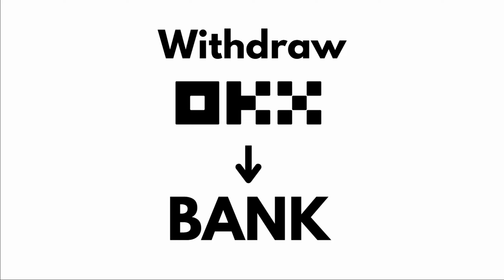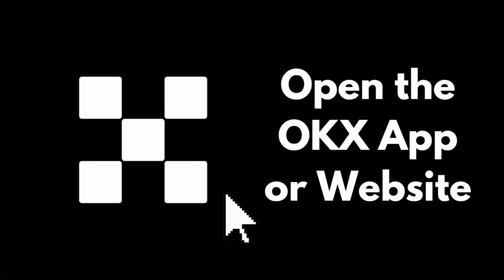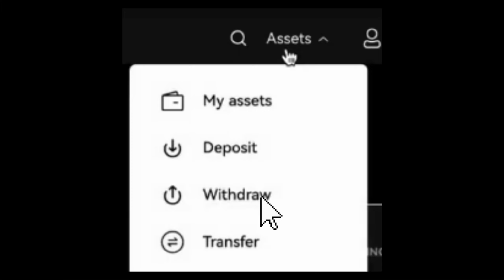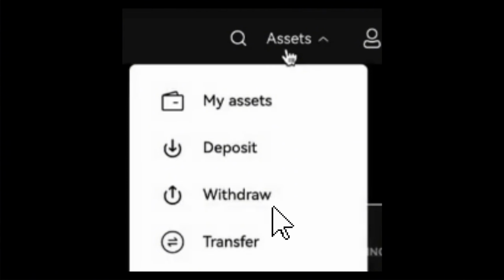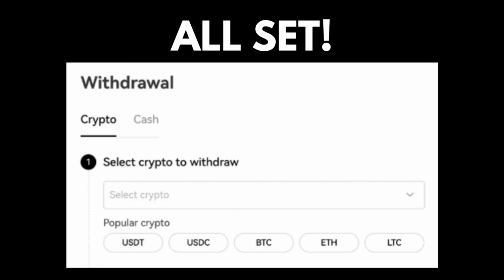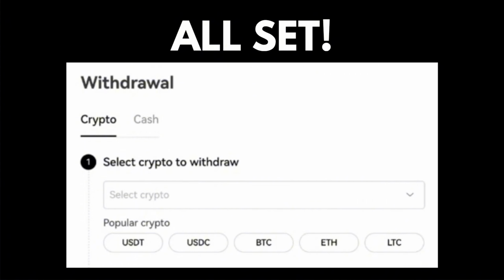How To Withdraw From OKX Wallet To Bank Account | Step-by-Step Cashout Guide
In this step-by-step 2025 tutorial, I’ll show you exactly how to withdraw money from your OKX Wallet to your bank account. Since you can’t send crypto directly to a bank, I’ll guide you through the full process: transferring crypto from your OKX Wallet to the funding account, converting it to fiat via P2P or trade, and then withdrawing your balance to your bank account. This method works globally and supports major currencies like USD, EUR, INR, and more. Works on both desktop and mobile versions of OKX.